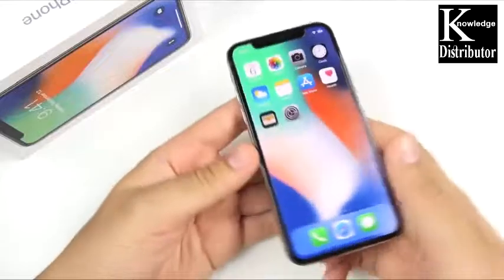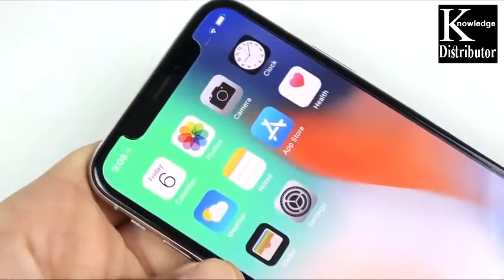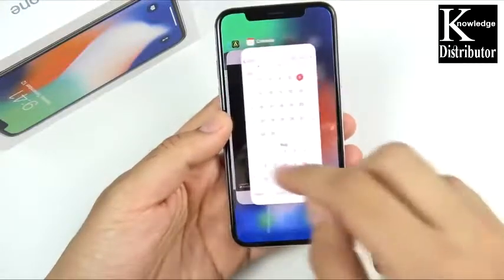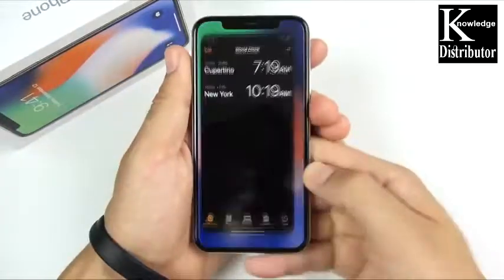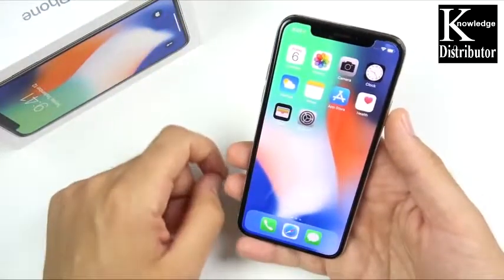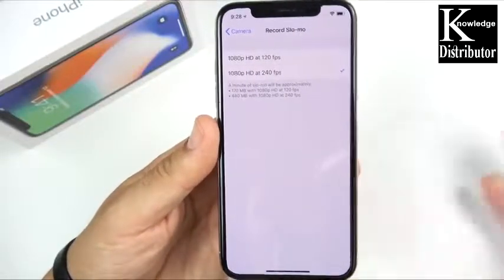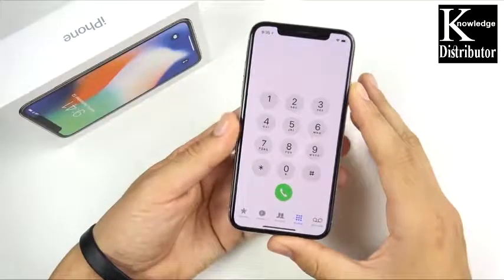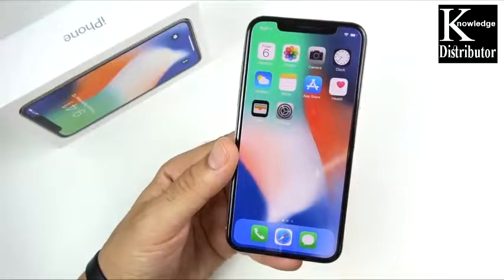IPhone X Eight Months Later - My Personal Experience 💣💣💣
iphone x 64gb price in pakistan iphone x price in pakistan olx iphone x 128gb price in pakistan
iphone x price in pakistan whatmobile price of iphone 8 in pakistan iphone x for sale in pakistan
buy iphone x in pakistan

 it immediately we are available every time.